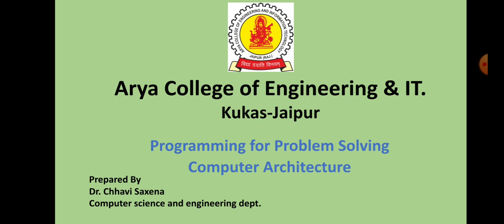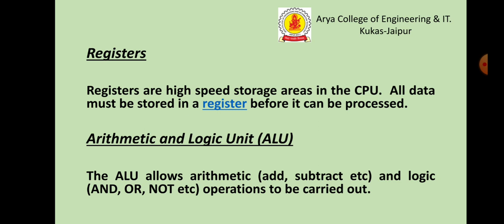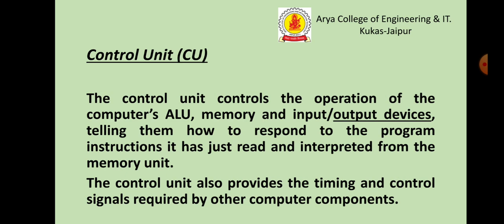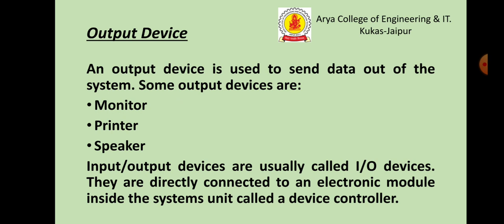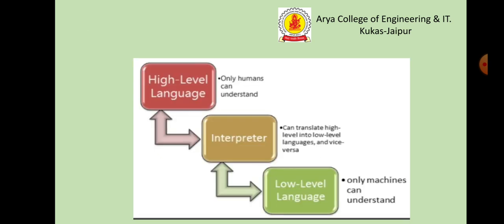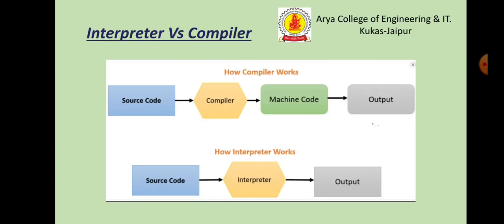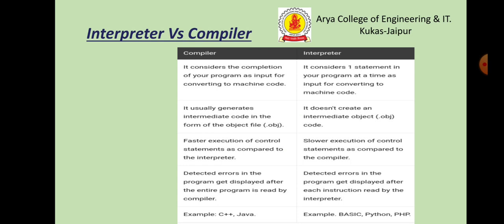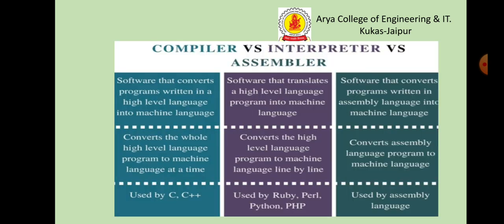PPS-DR. CHHAVI SAXENA-Computer Components